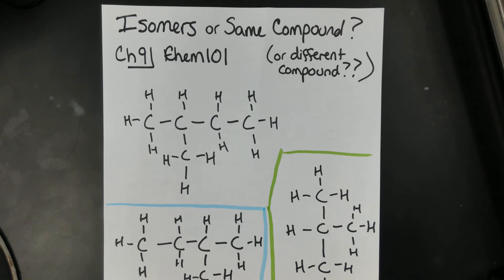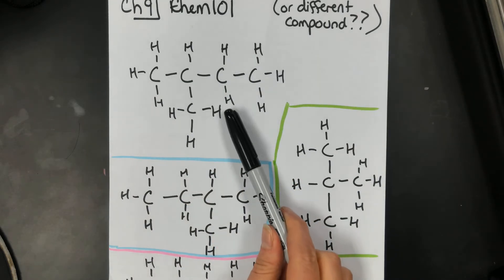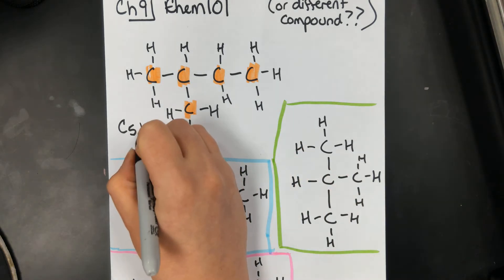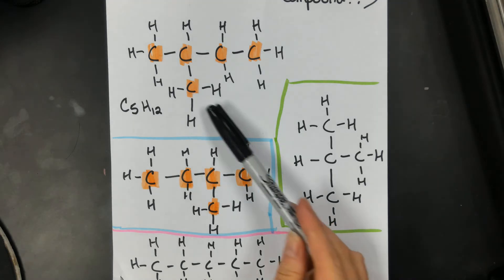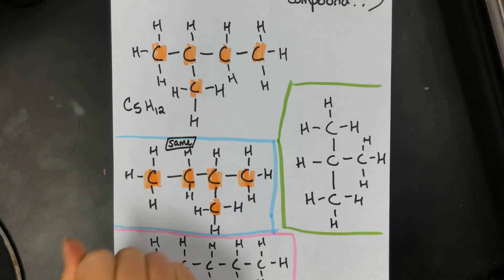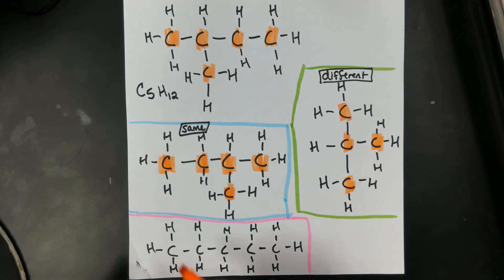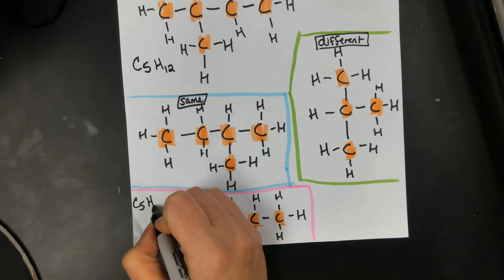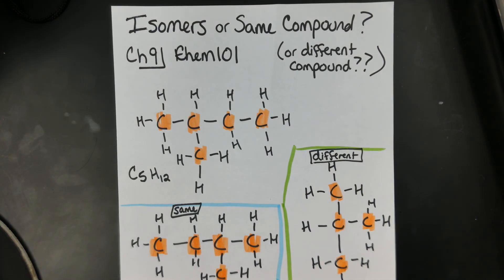CHEM101 - Chapter 9: Isomers, Same Compound, or Different Compound?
We go over the definition of what an isomer is for a basic hydrocarbon and we use a couple of examples to determine if we have isomers, the same compound, or different compounds.